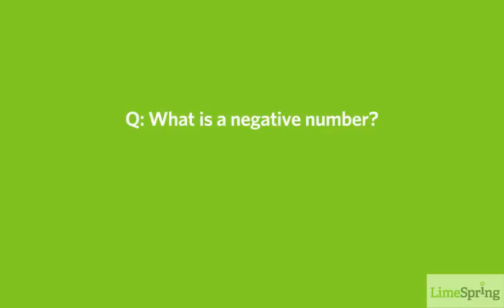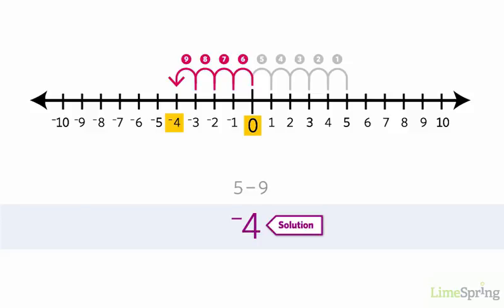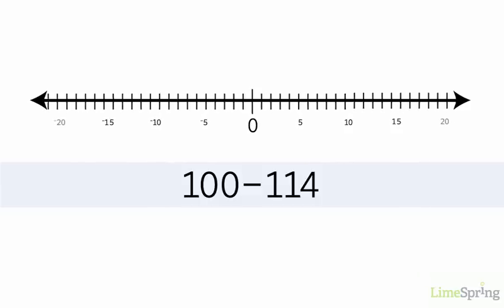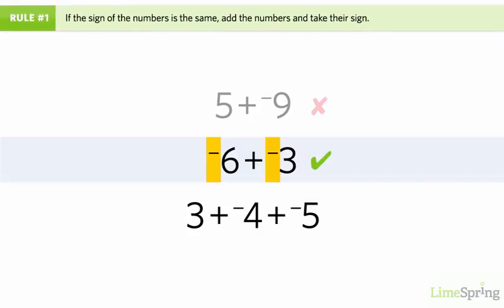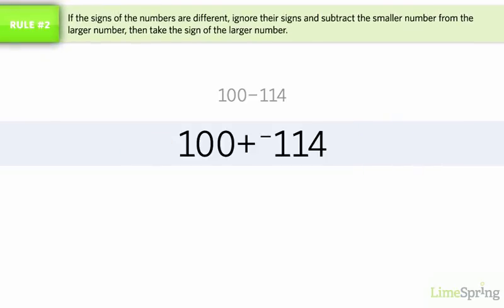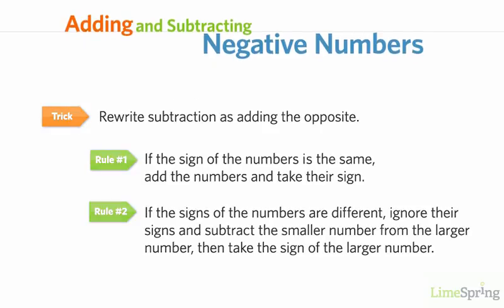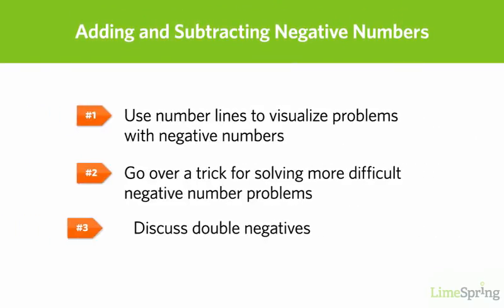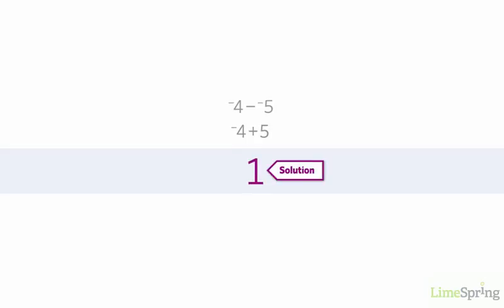LimeSpring - Adding & Subtracting Negative Numbers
In this lesson, we will go over how to add and subtract negative numbers.